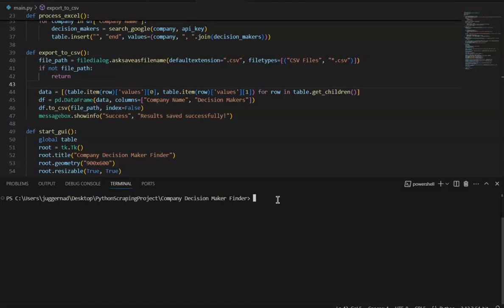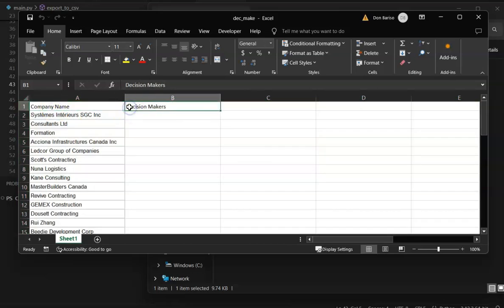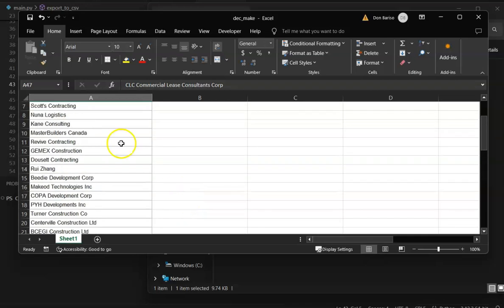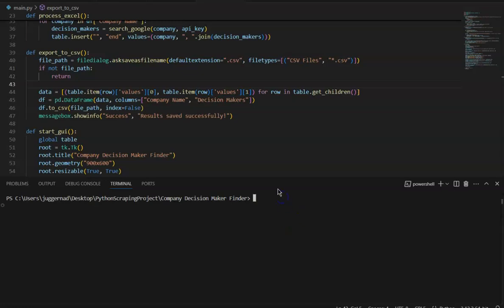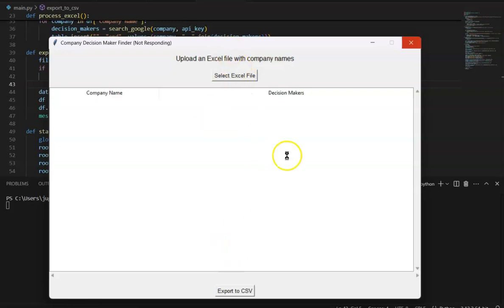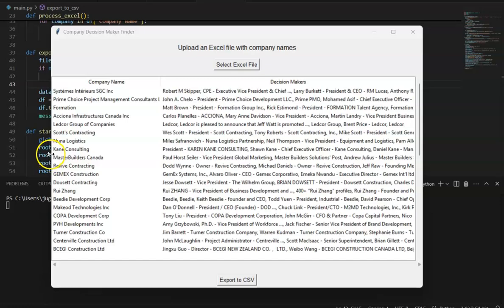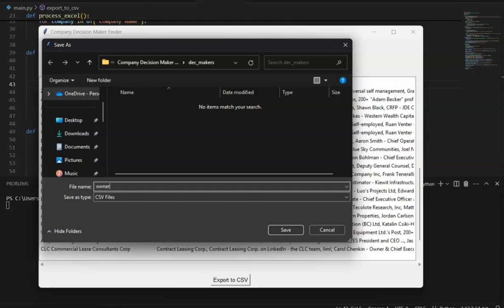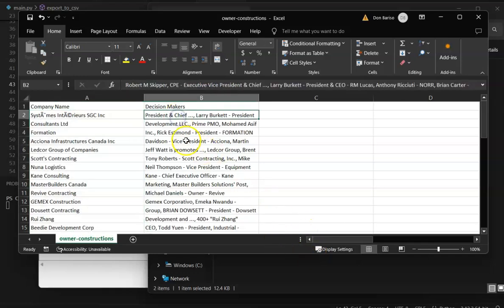Effortless Decision-Maker Scraping with Python & Selenium Headless WebDriver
Unlock the power of Python and Selenium Headless WebDriver to scrape decision-makers effortlessly! Learn how to automate data extraction, bypass restrictions, and collect key business insights—all without opening a browser. Perfect for lead generation, market research, and competitive analysis. 🚀